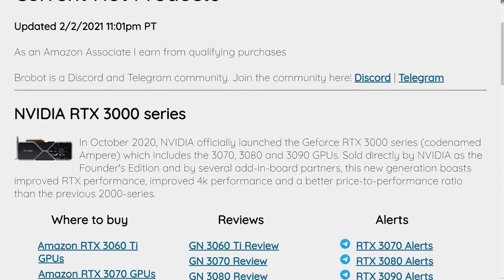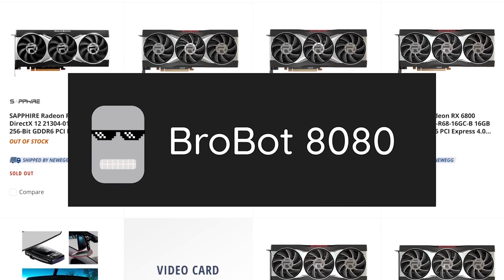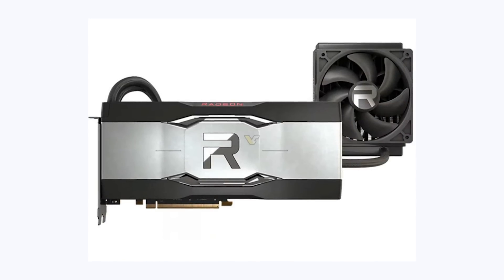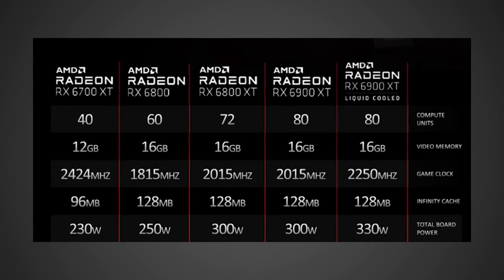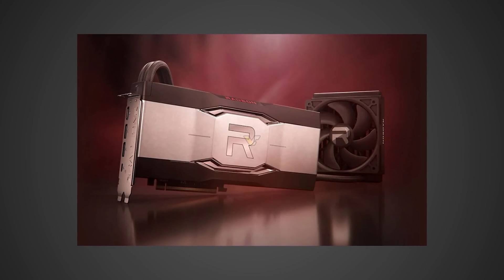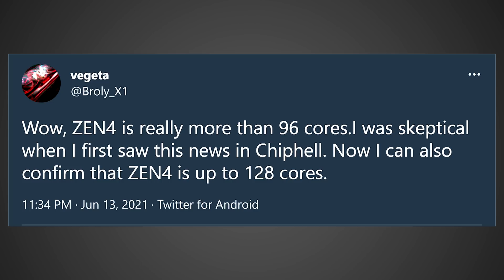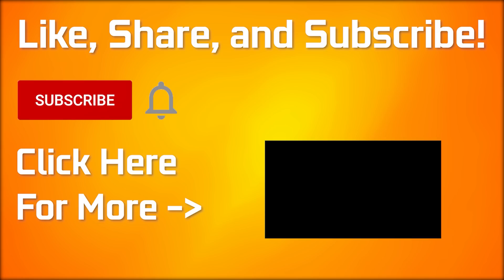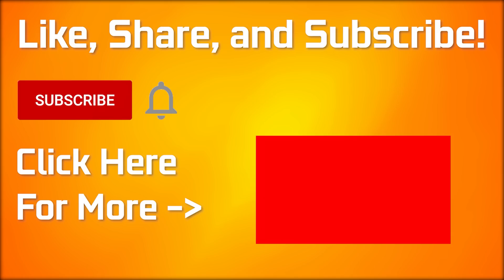AMD FINALLY Did It, Zen 4 2X FASTER, & Windows 11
AMD Revealed an even faster version of the 6900 XT called the Radeon RX 6900 XT Liquid Cooled, Zen 4 will reportedly get 2x the cores, and Windows 11 is coming soon.

Intro - 0:00
6900 XT LC - 0:41
Zen 4 2X Faster - 3:04
Windows 11 - 4:25

FULL DISCLOSURE
END DISCLOSURE